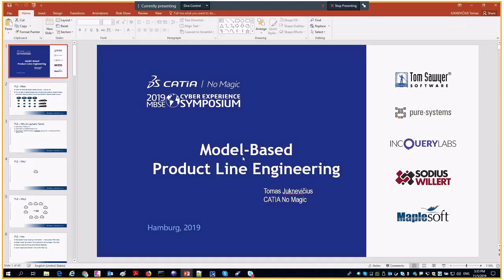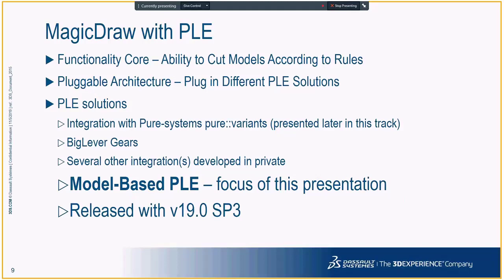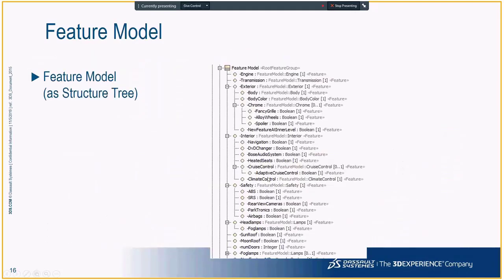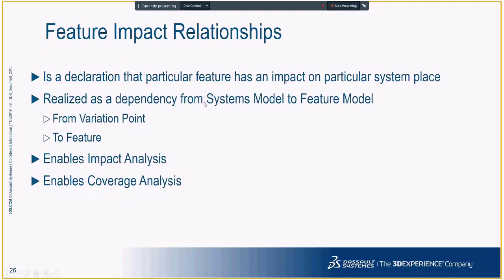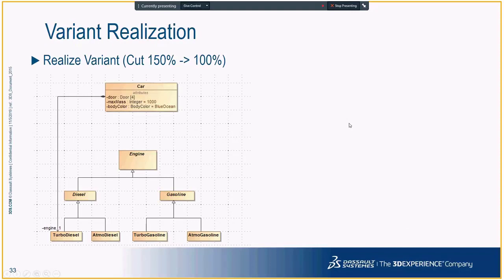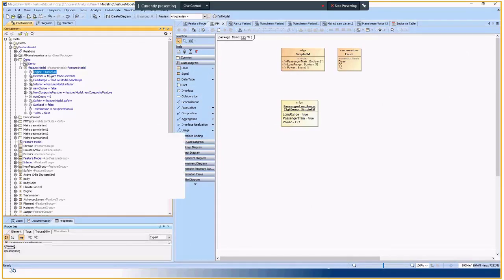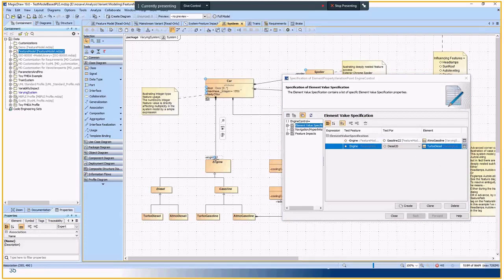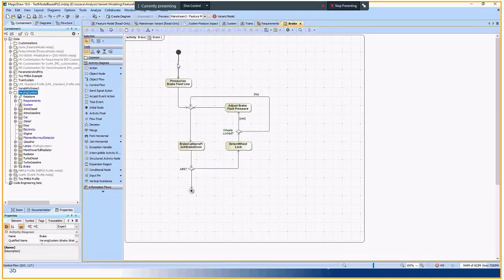MBPLE Tutorial with SysML